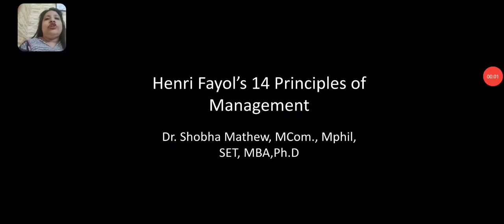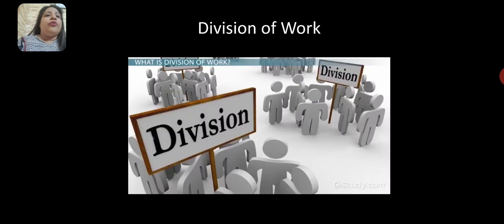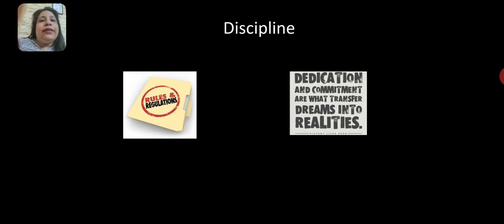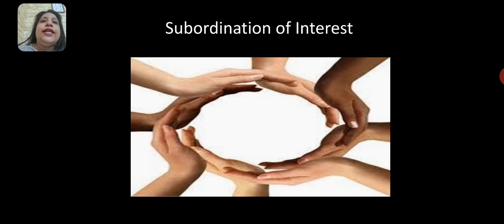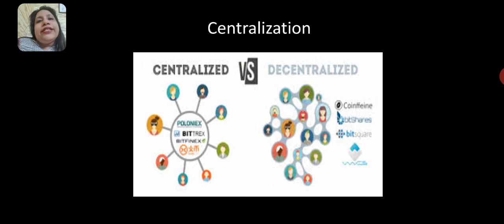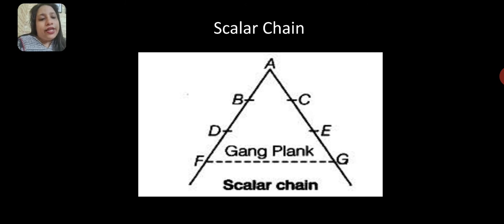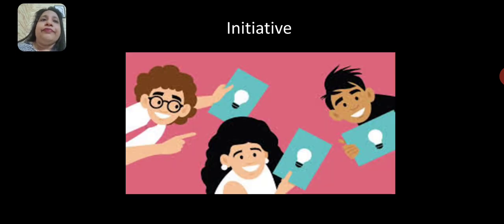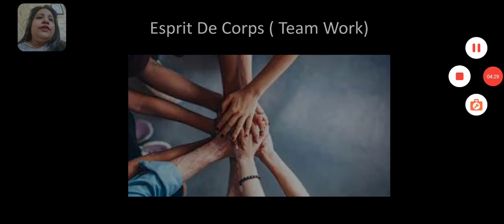June 10, 2020